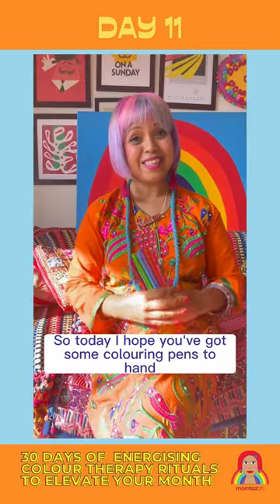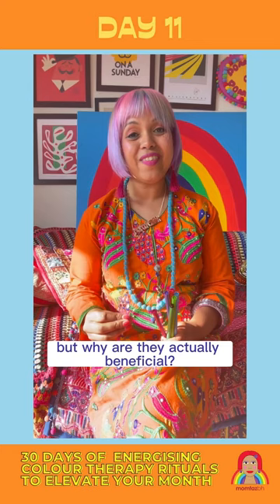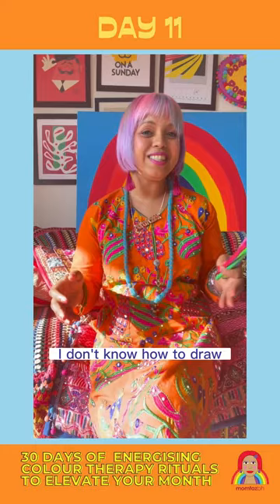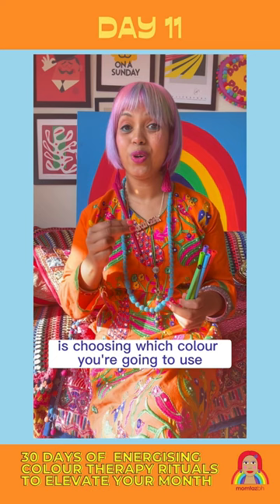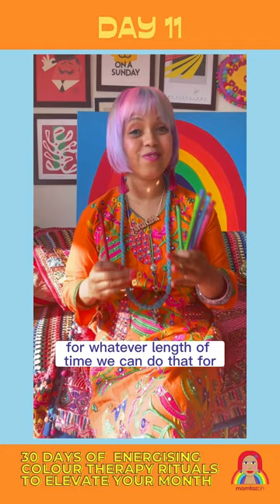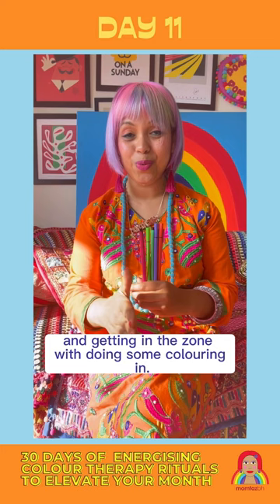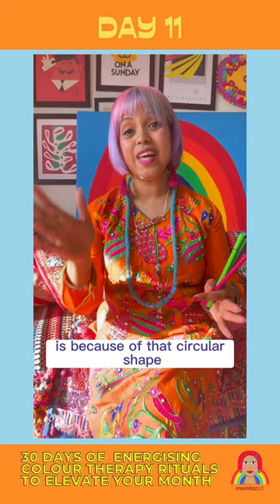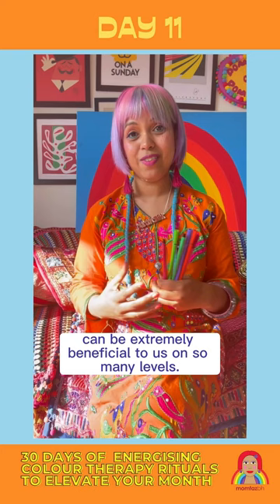Day 11: Colour Therapy Rituals